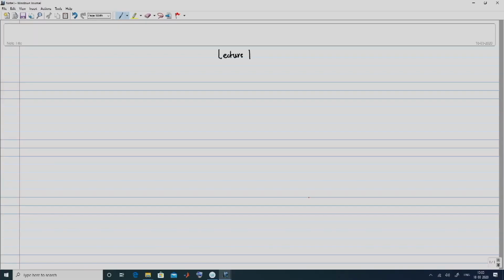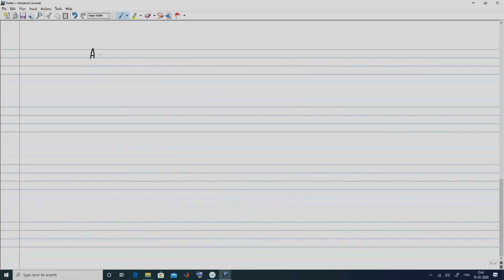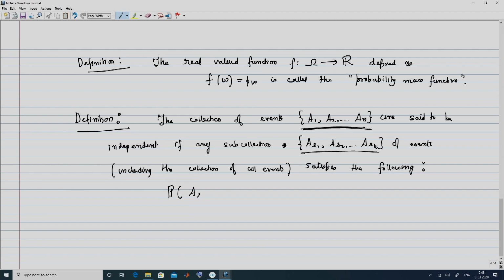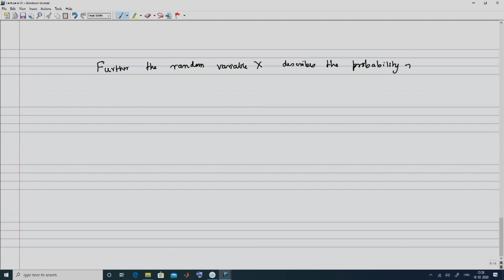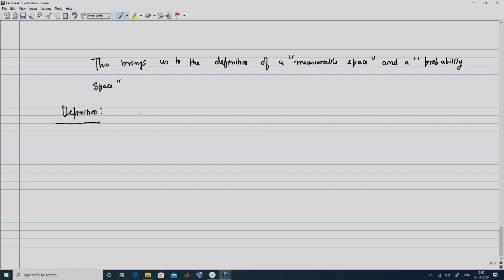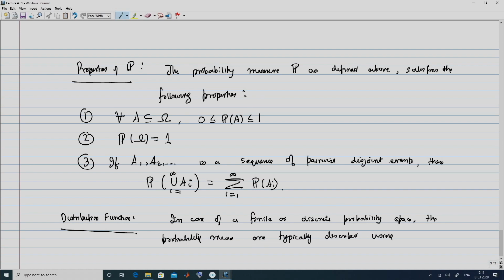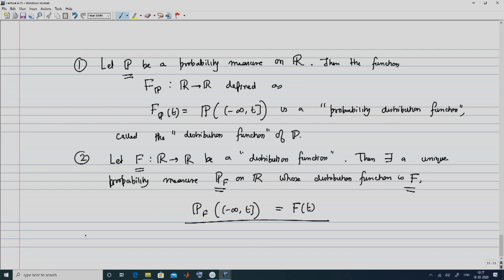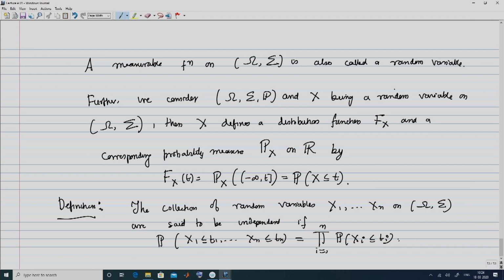Introduction to computer graphics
Computer Graphics
Computer Science